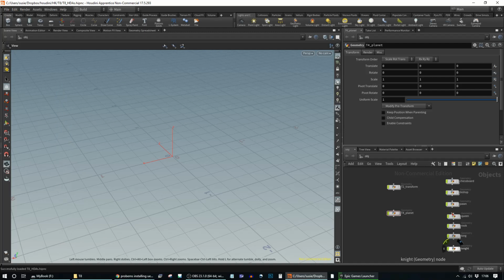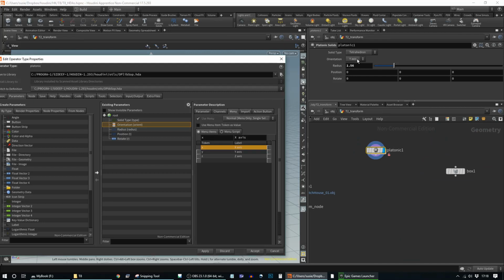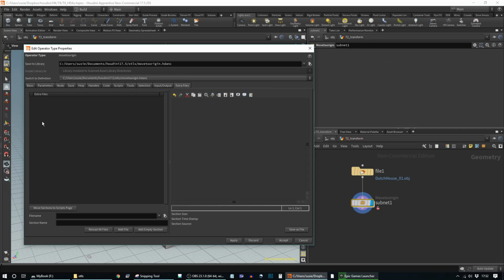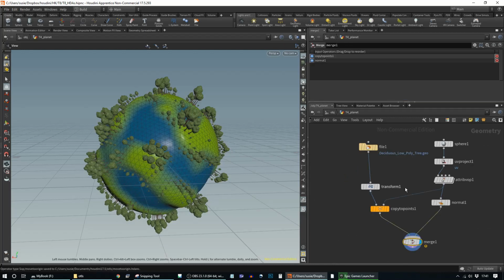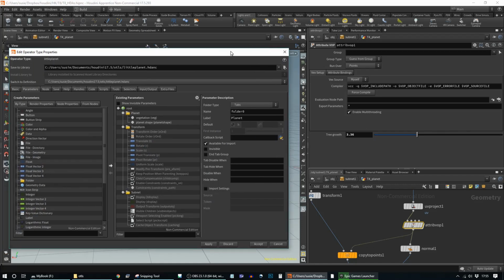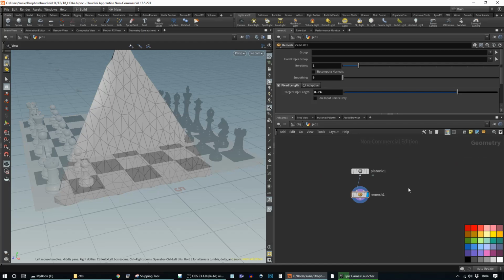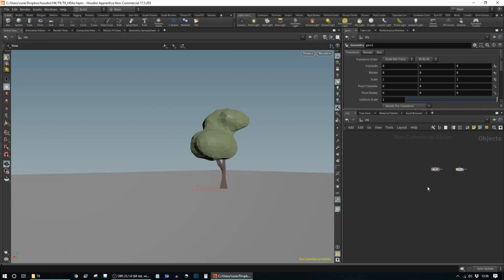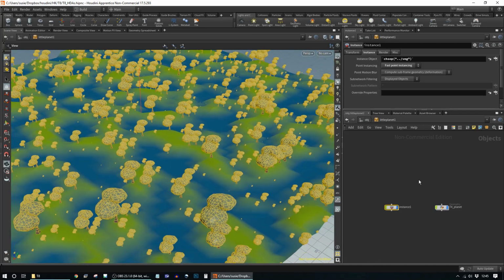Tutorial 8. All about Houdini Digital Assets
Houdini Digital Assets (HDAs) are networks of nodes that can be packaged up to simplify commonly used tasks in Houdini or to create tools that can be used in external software.

HDAs can be used in any software that has a Houdini Engine Plugin. these include:

Houdini
Autodesk’s Maya
Autodesk’s 3DS Max
Epic’s Unreal Engine (UE4)
Unity

This tutorial shows you how to set them up for different uses and to create correctly formatted geometry.

This video covers:

Creating networks in Houdini to speed up commonly used tasks
Setting up networks for external software and how to integrate with objects that were not created in Houdini.
How to set up instancing of input objects in HDAs

UPDATE: The setup for instancing in the video skips an important step- The points onto which the instance is placed need an "up" attribute to orient them correctly on a curved surface. In the video this doesn't matter because they sit on a plane.
This is done with a polyframe node with "Normal Name" = "up" and "Tangent Name = "N".
The changes are made after the surface output because reassigning N to the tangent will break the surface normals.

I have created a cheat sheet that covers the steps to create a Digital Asset and the process to edit and save existing assets